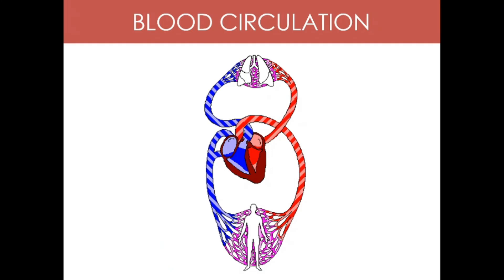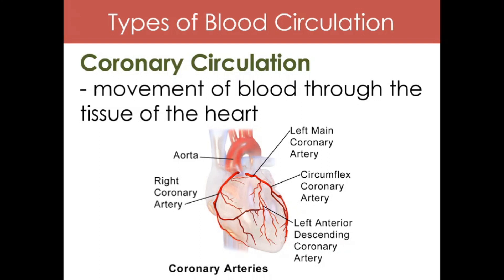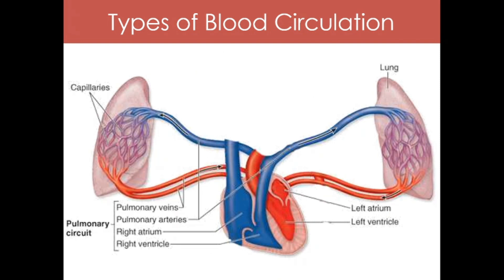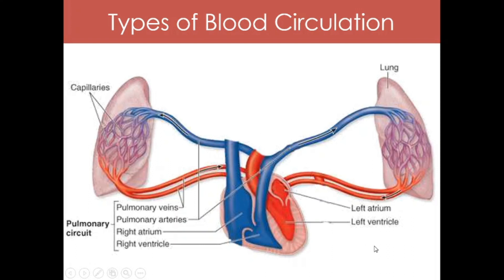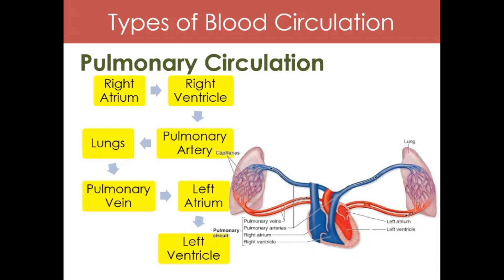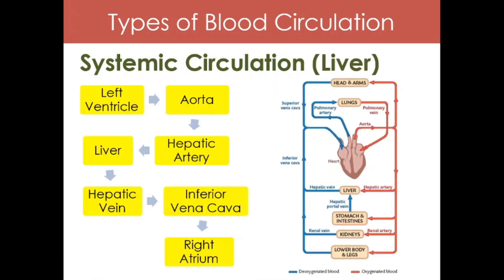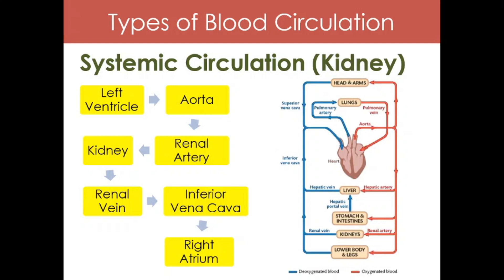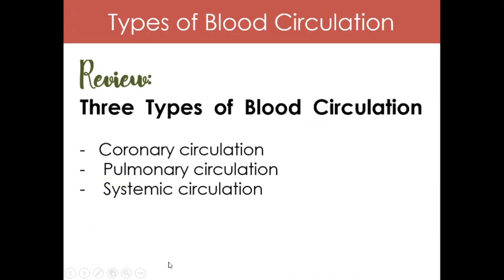THE CIRCULATORY SYSTEM part 2│SCIENCE 9 Q1 M1│Sir Sly TV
Let's have part 2 of our discussion about the CIRCULATORY SYSTEM!

Grade Level: 9
Quarter: 1
MELC: 1

In this video, let us talk about the three types of blood circulation. Let us also trace the pathway of blood for pulmonary circulation and systemic circulation (I gave 2 examples for the systemic circulation). Have fun learning!

Study Smart! =)